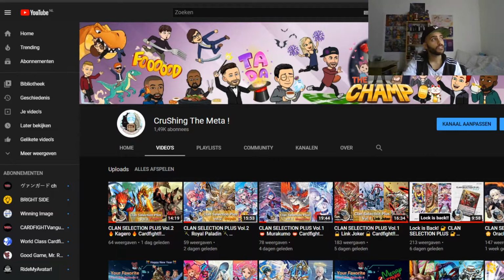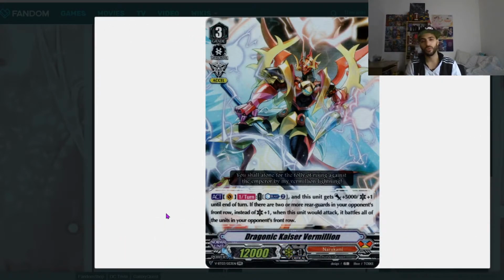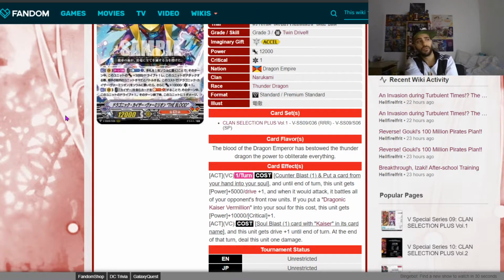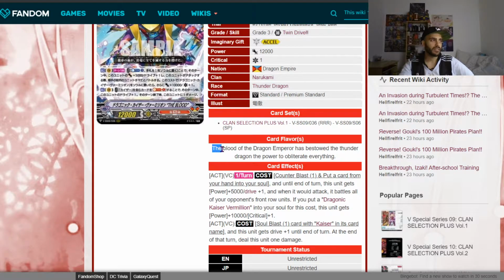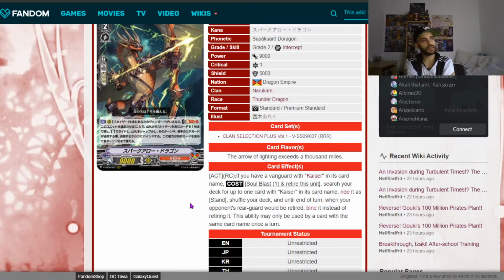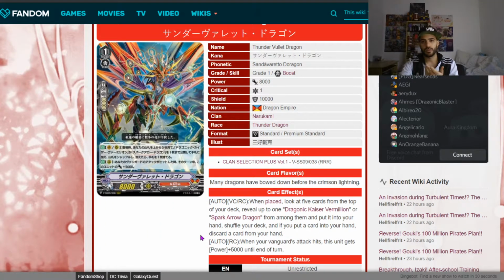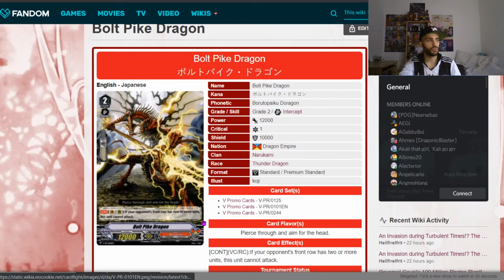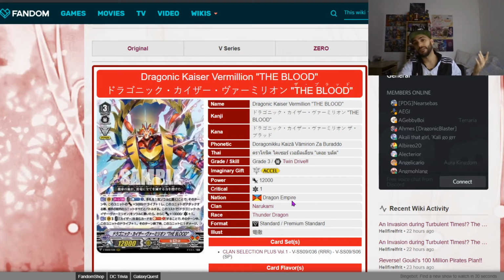CLAN SELECTION PLUS Vol.1 ⚡ Narukami ⚡ Cardfight!! Vanguard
The Blooooooood is Back!!